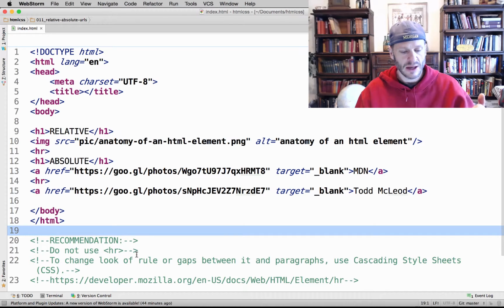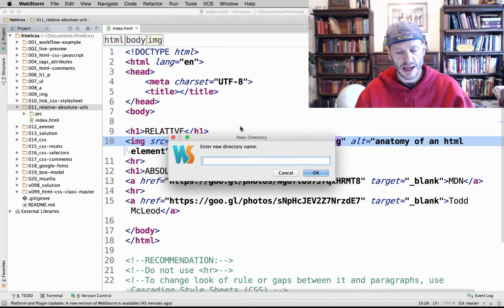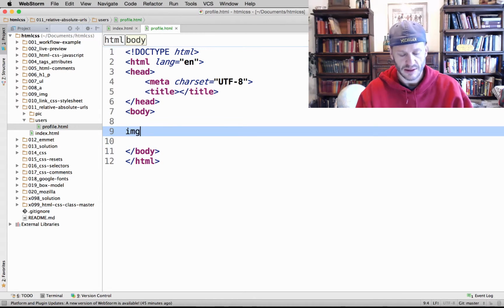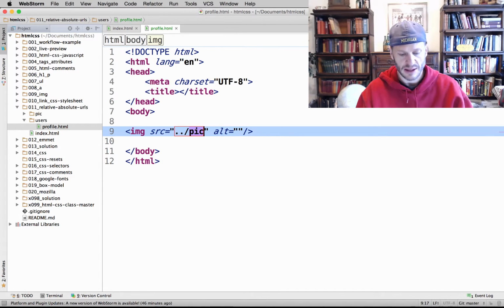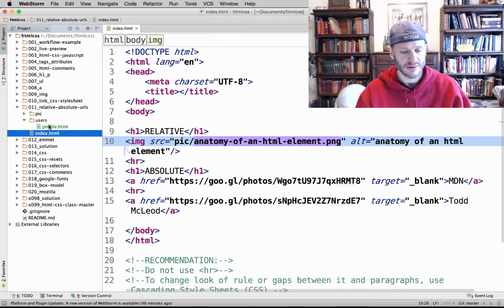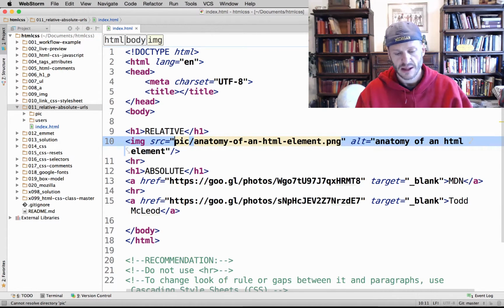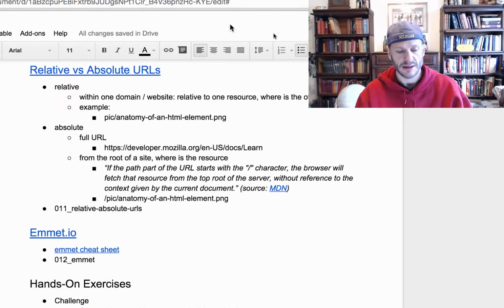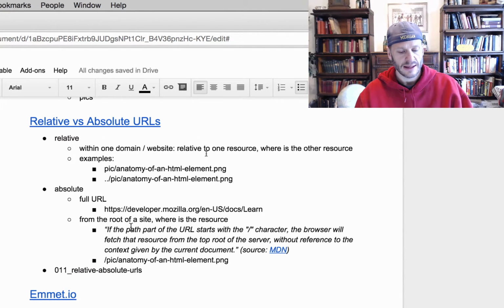23 relative absolute references